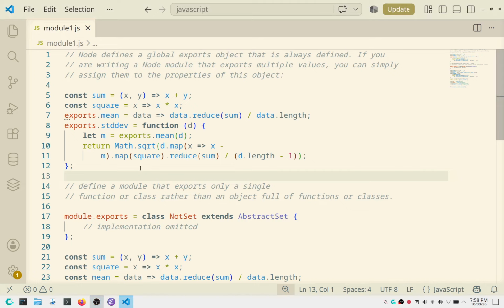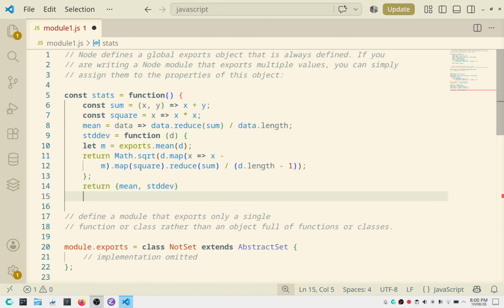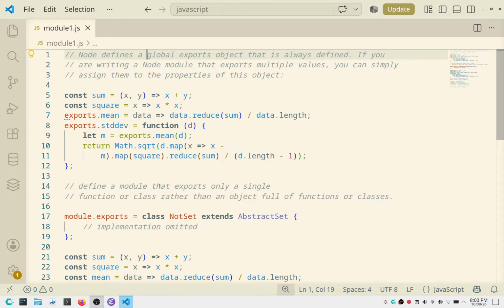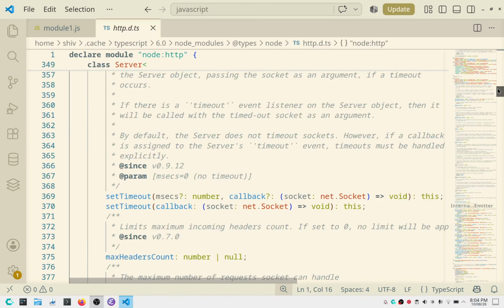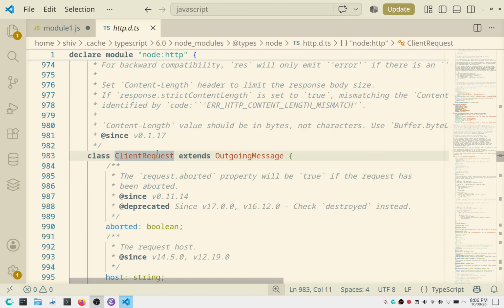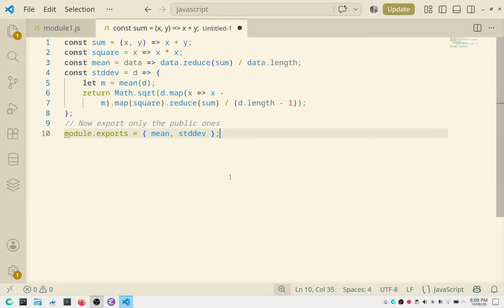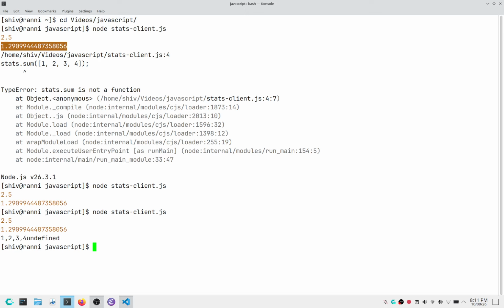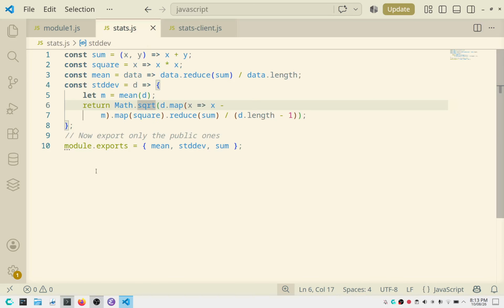Introduction to Modules in JavaScript